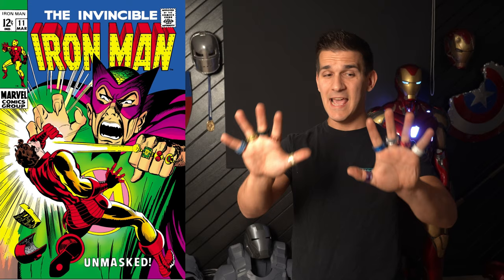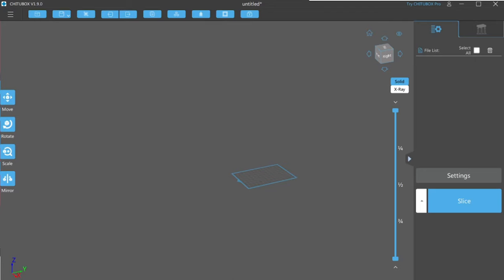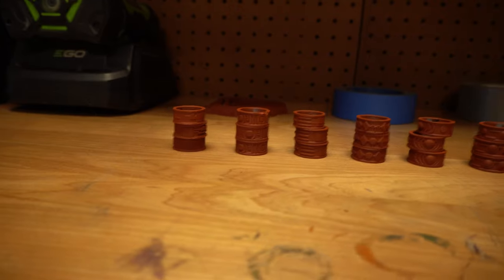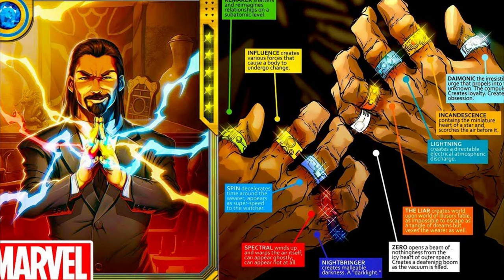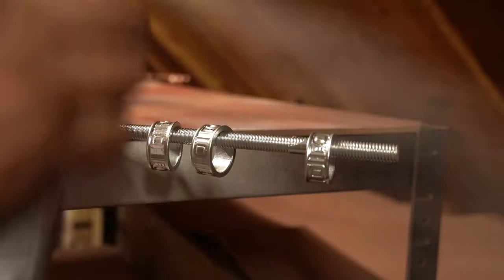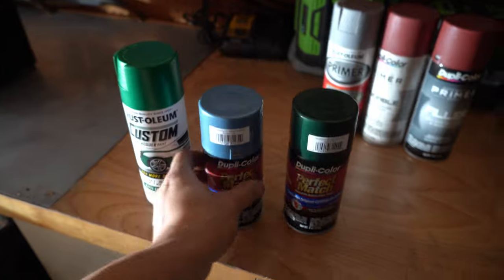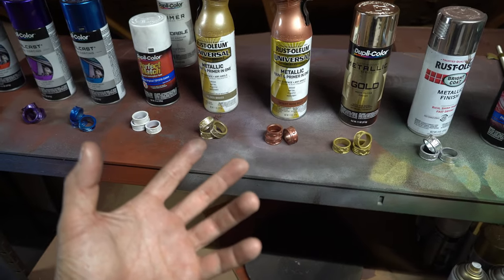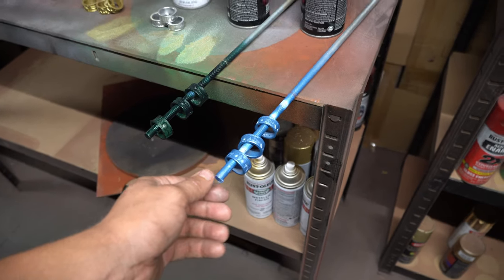SHANG-CHI & The Legend of the ORIGINAL Ten Rings | 3D Resin Printed!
Did you notice the difference between the Mandarin's Ten Rings in the Comics VS the Ten Rings in the MCU? I decided to pay homage to the original Ten Rings by resin printing them.

Would you like to see me re-create the cinematic version?

Paints & Supplies

         3D models and files!